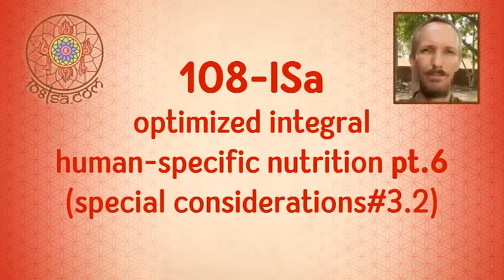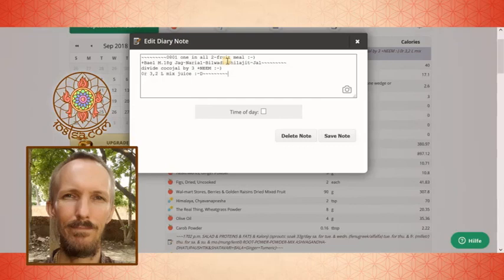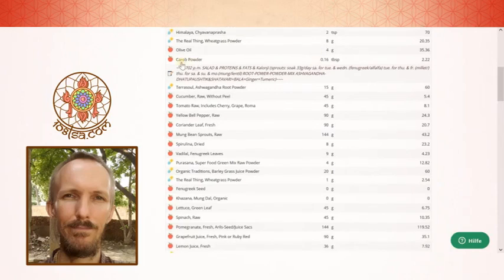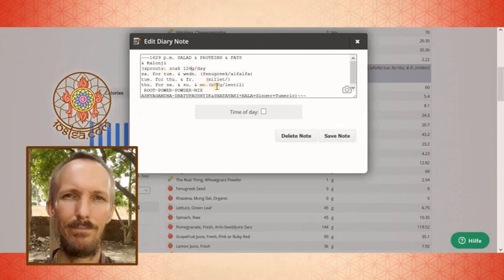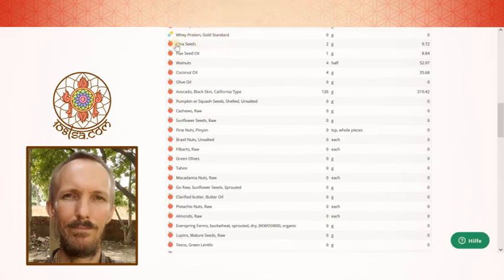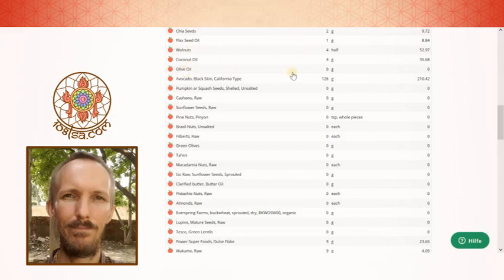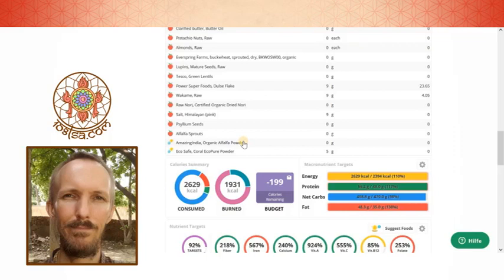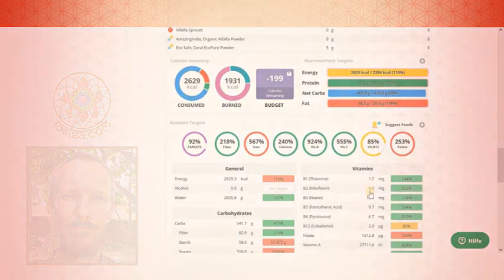108-lSa optimized human-specific nutrition pt.6 sc-3.2